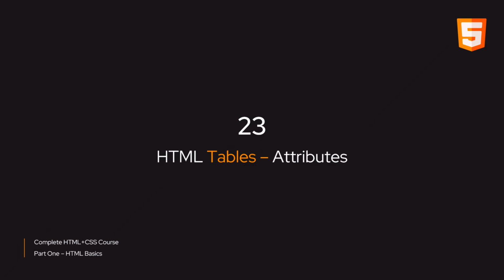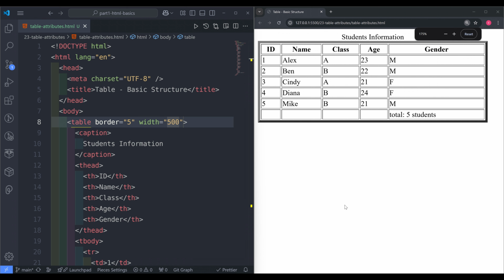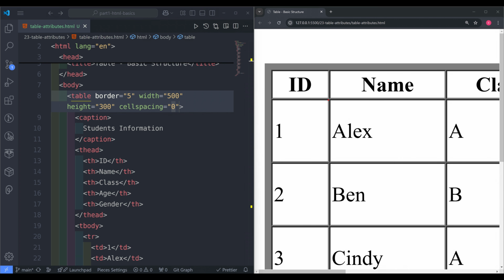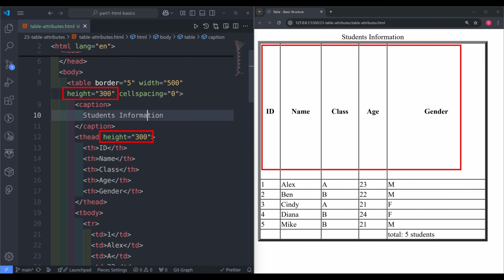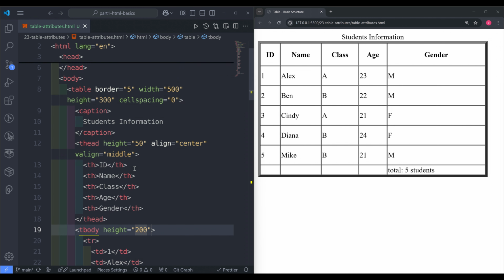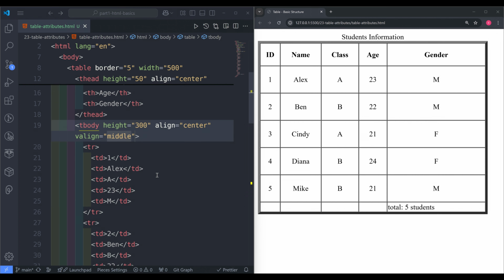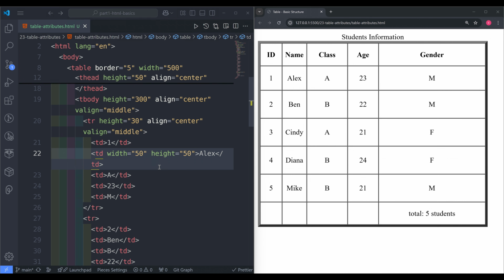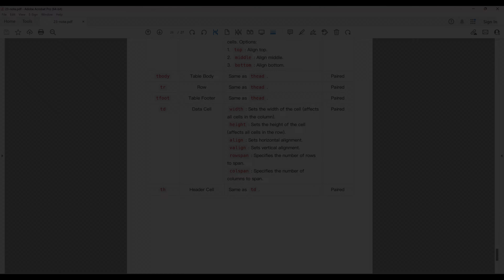#23 - HTML Tables - Attributes | Complete HTML + CSS Course ( PART 1 - HTML Basics )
#23 - HTML Tables - Attributes